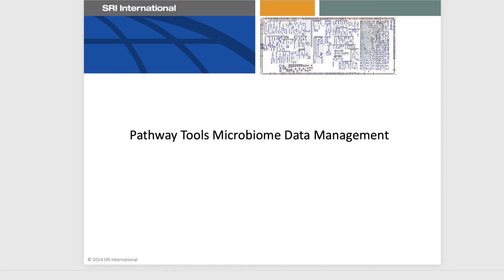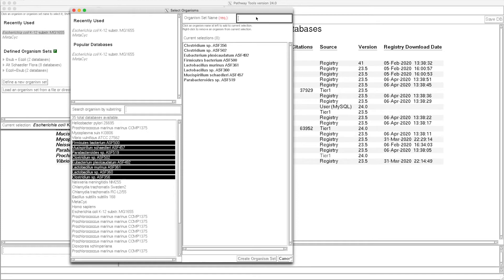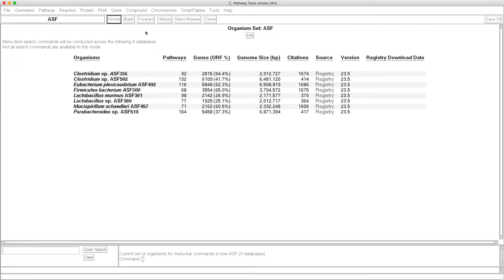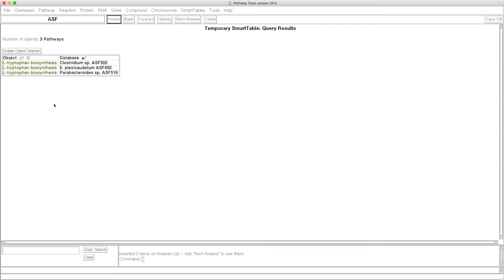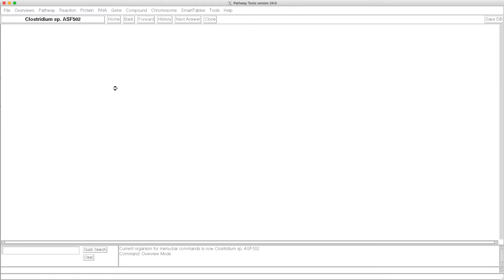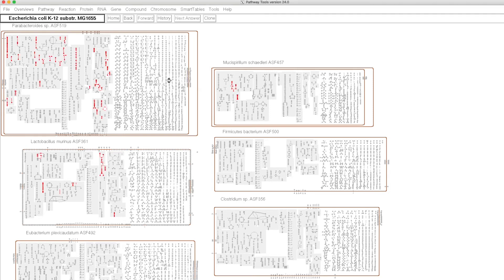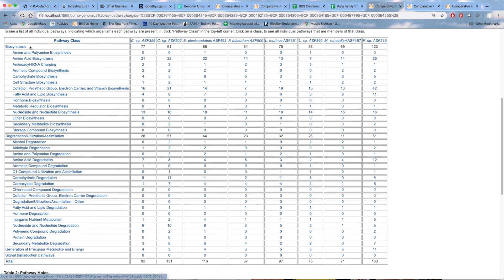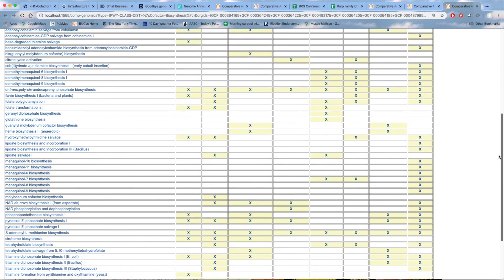Introduction to Pathway Tools Part 6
Please visit us at PathwayTools.com